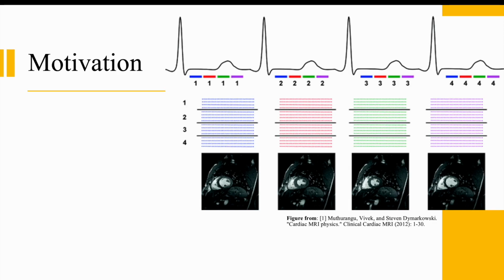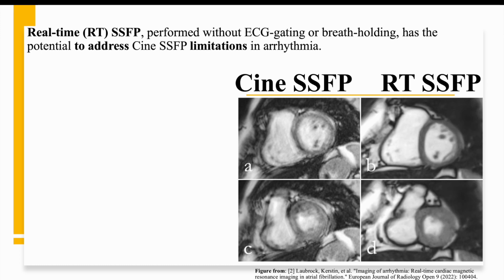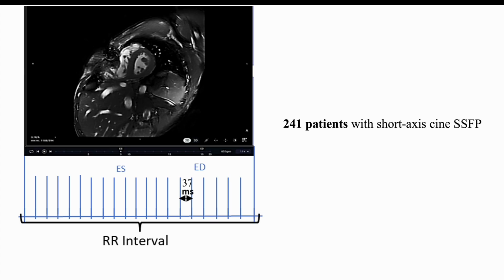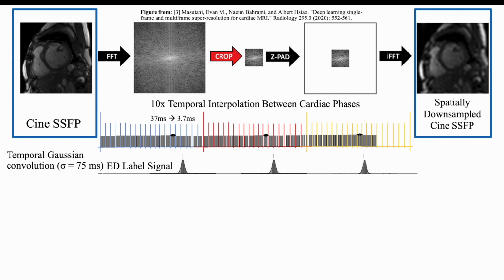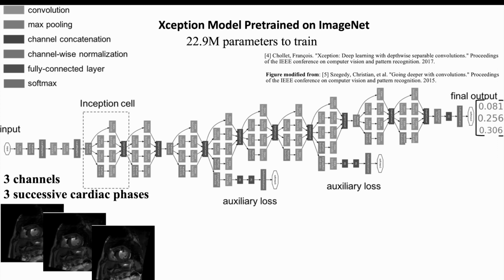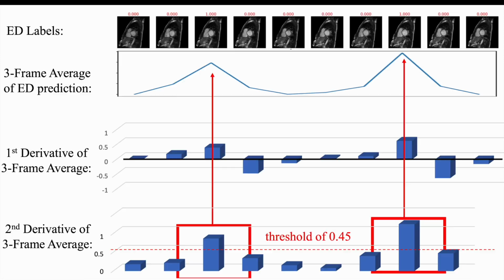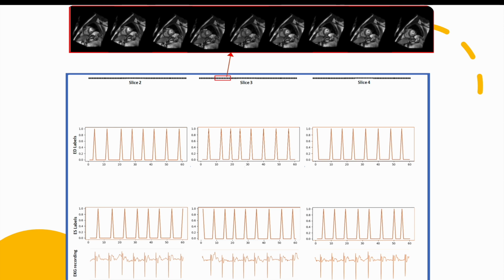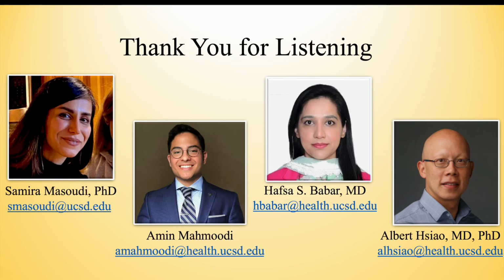[S110] Deep Learning Regression of Cardiac Phase on Real-Time MRI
Deep Learning Regression of Cardiac Phase on Real-Time MRI